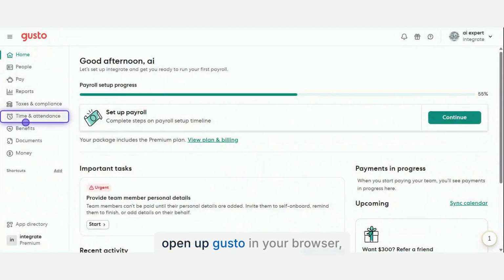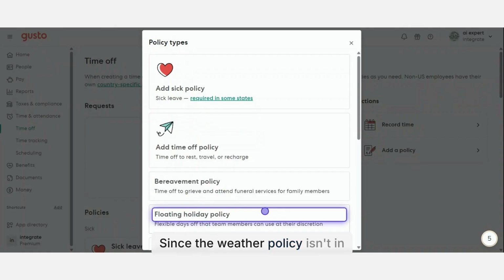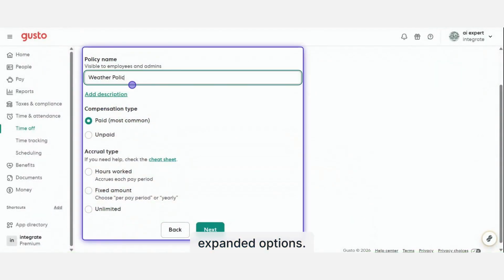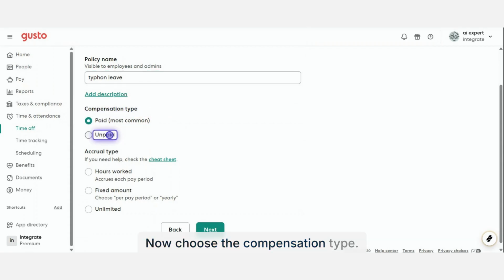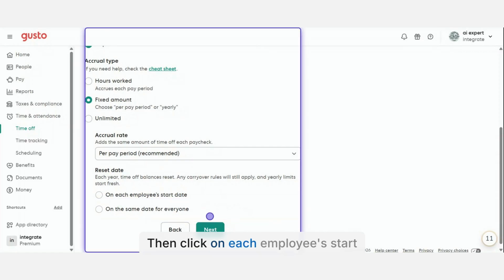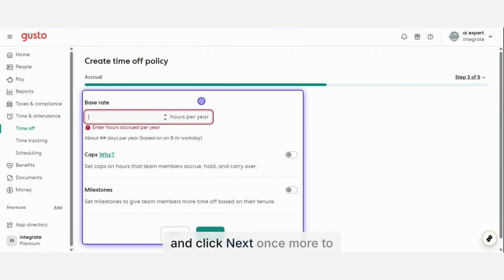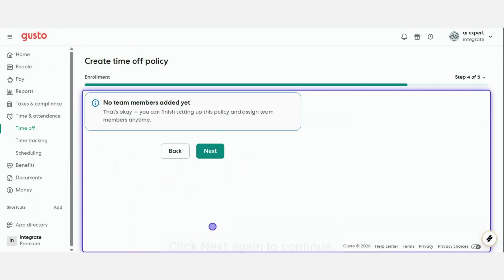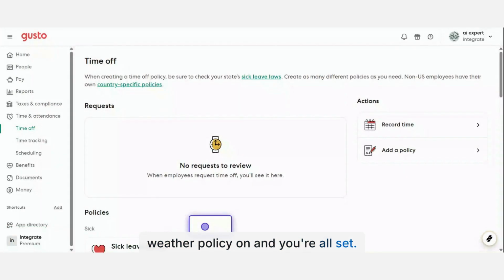How to Set Up a Weather Policy in Gusto (Easy Guide)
In this video, we discuss how to set up a weather policy in Gusto, covering the complete process from start to finish. Learn to create a weather policy in Gusto, add a weather policy, and configure it with specific settings like compensation type and accrual. We'll guide you through each step, ensuring you can easily implement this feature for your team.

00:00 Introduction to Weather Policy
00:11 Steps Overview in Gusto
00:22 Opening Gusto and Time Tracking
00:33 Adding a New Policy
00:43 Naming the Weather Policy
01:00 Setting Compensation and Accrual
01:25 Configuring Hours and Enrollment
01:54 Activating the Weather Policy
02:09 Confirmation and Closing